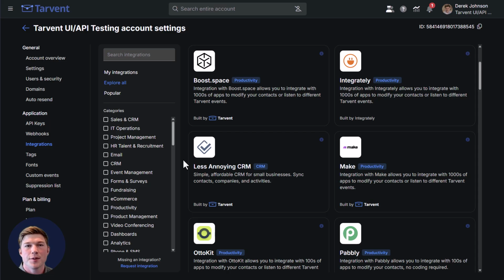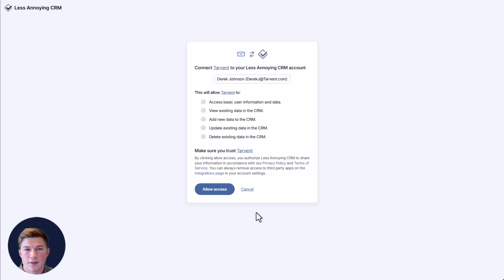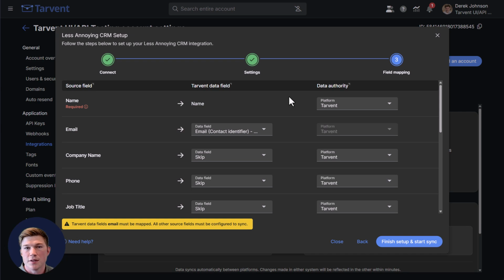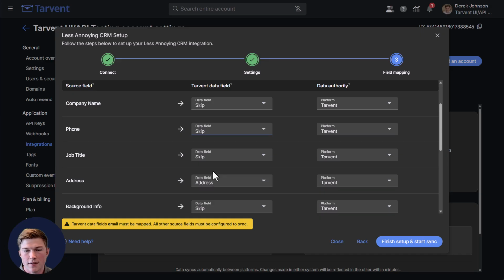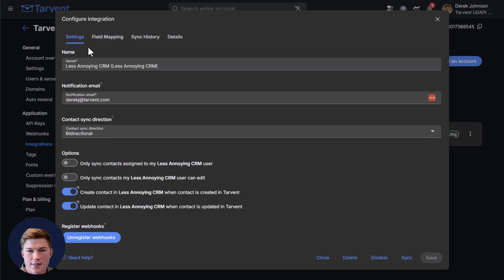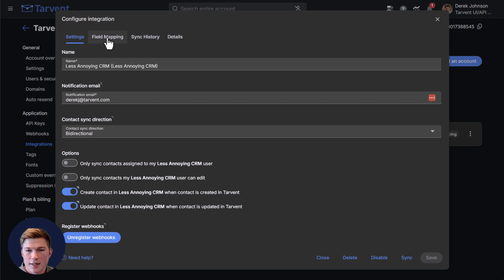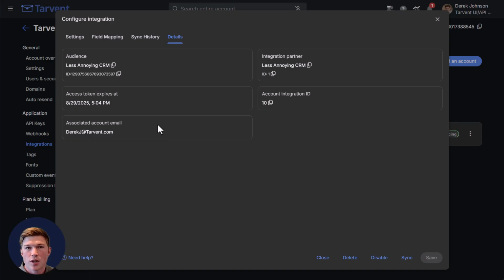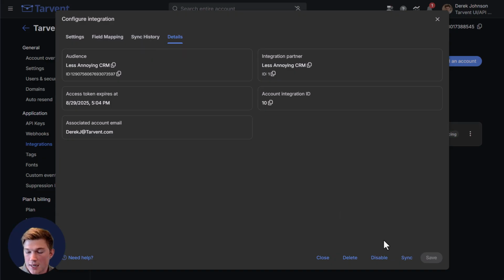Connect Less Annoying CRM to Tarvent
Learn how to connect your Less Annoying CRM account to Tarvent.

0:00 - Locating the Less Annoying CRM integration
0:42 - Connecting to Less Annoying CRM
1:17 - Less Annoying CRM integration settings
1:59 - Integration field mapping
3:41 - Edit integration settings & webhook registration
4:28 - Sync history & sync job reports
5:01- Integration details
5:26 - Manual sync
6:06 - Disable and delete integration